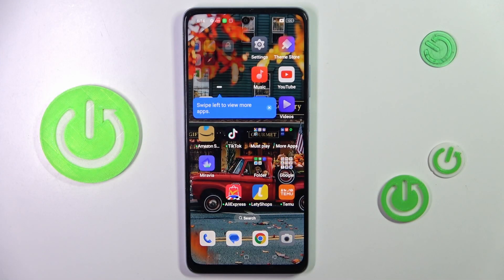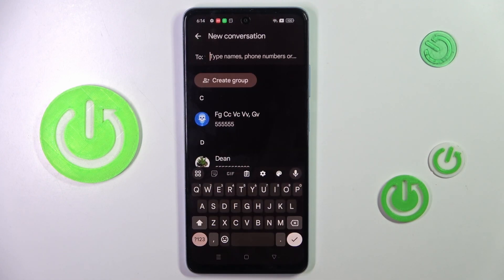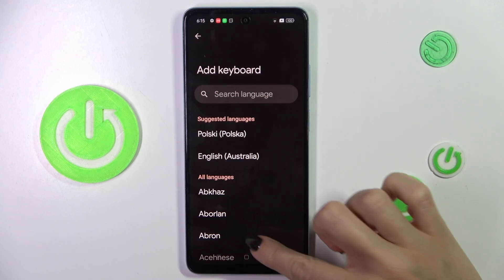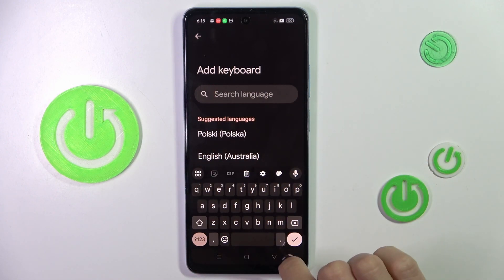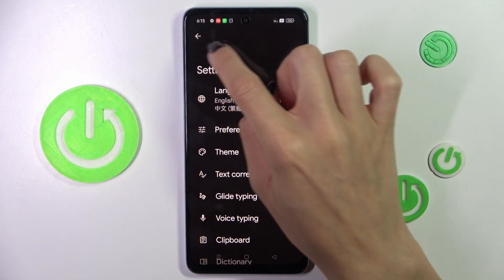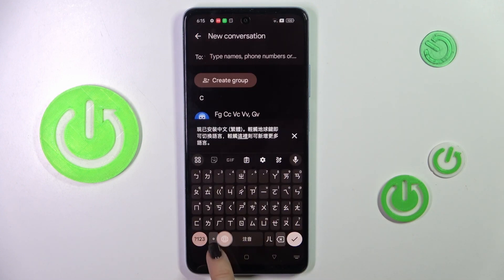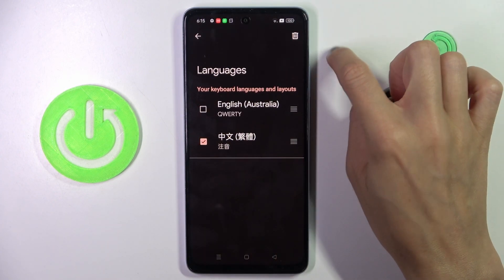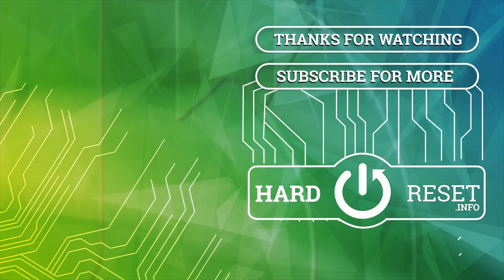How to Change Keyboard Language on OPPO A60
Find out more info about OPPO A60:
In this video, we'll show you how to change the keyboard language on your OPPO A60. Whether you're multilingual or learning a new language, our step-by-step guide will help you easily switch between keyboard languages to suit your needs. Visit our YouTube channel if you want to know more about OPPO A60.

How to set up keyboard language on OPPO A60? How to manage keyboard language on OPPO A60? How to control keyboard language on OPPO A60?